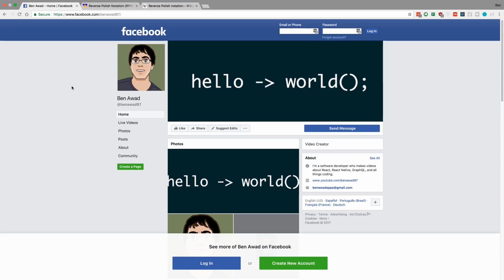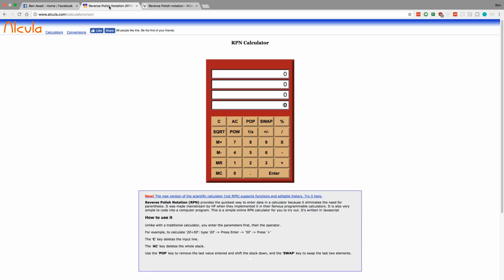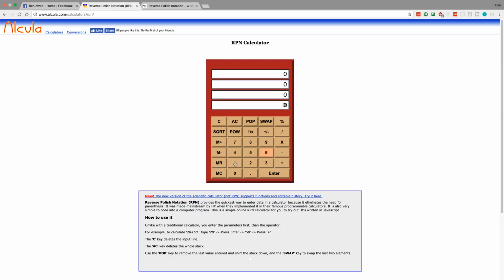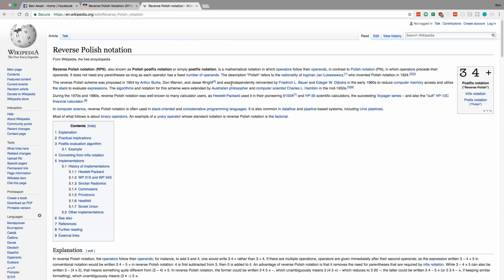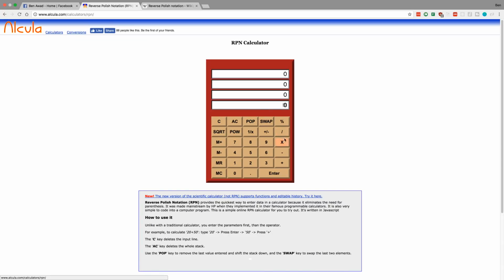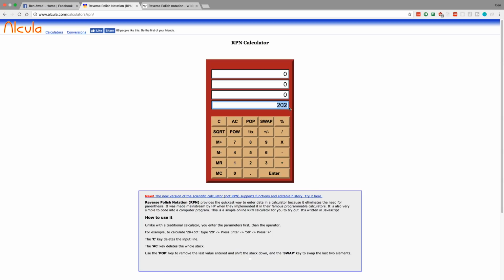Stack Calculator - Beginner React Native Project Series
Introduction to Stack Calculator - a beginner React Native project series.